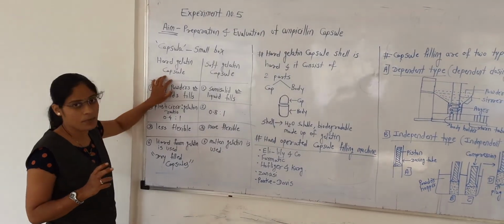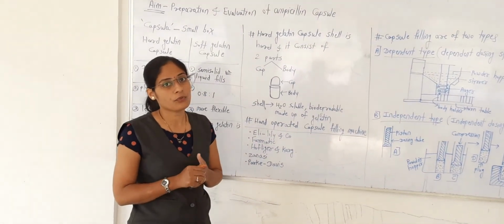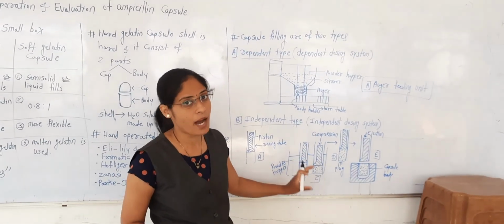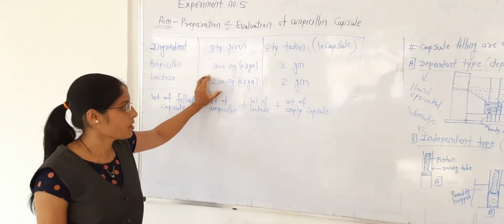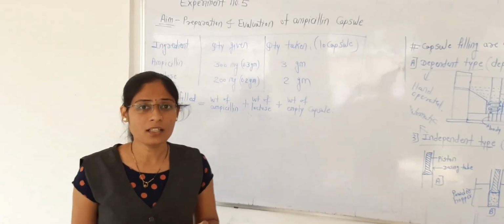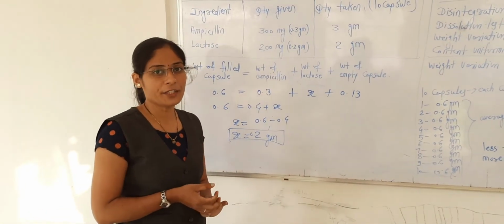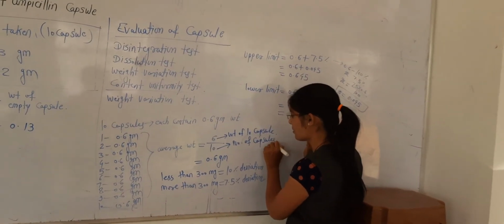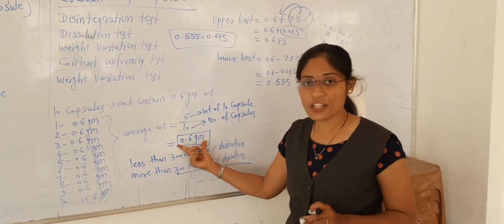Preparation and evaluation of Ampicillin Capsule